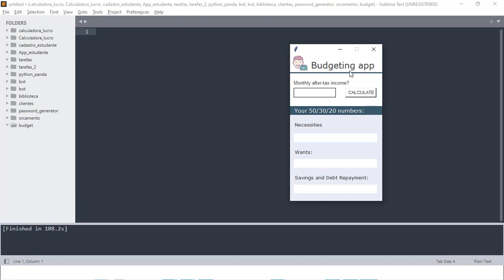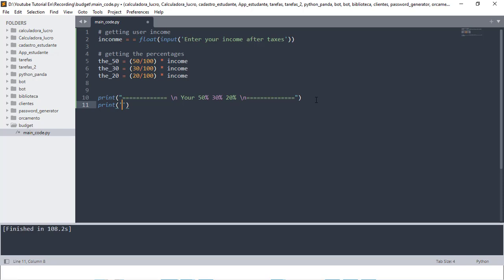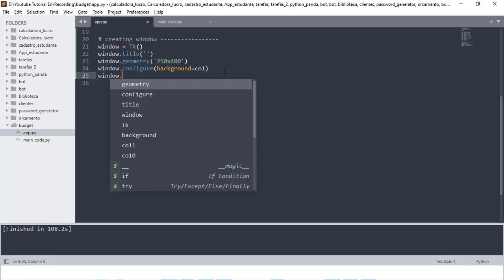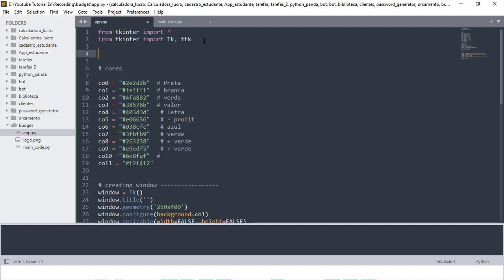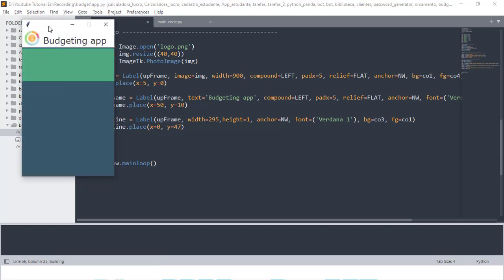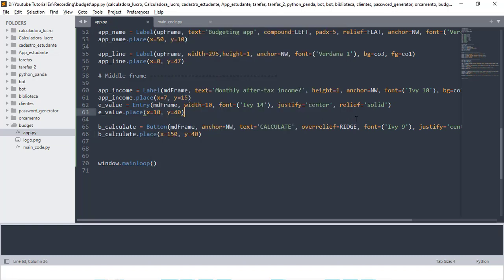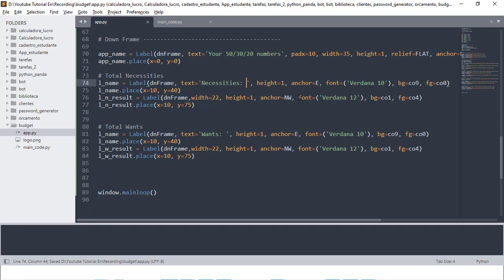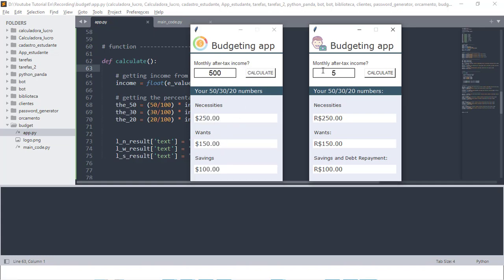Build a Budgeting App in Python | Python Tkinter Project for Beginners (50/30/20 Rule)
Want to build a real-world Python project? In this tutorial, you'll learn how to create a Budgeting App in Python using Tkinter from scratch.

This beginner-friendly project teaches you how to build a desktop GUI application that follows the popular 50/30/20 budgeting rule, automatically dividing your monthly income into:

✅ 50% for Needs
✅ 30% for Wants
✅ 20% for Savings

Along the way, you'll learn:

Python fundamentals
Tkinter GUI development
User input and calculations
Functions in Python
Labels, buttons, and entry widgets
Building real desktop applications

This project is perfect for beginners who want to improve their Python skills by creating practical applications.

This tutorial walks through creating a budgeting application that calculates spending based on the 50/30/20 budgeting rule using Python and Tkinter.